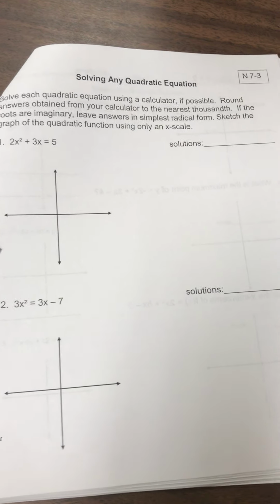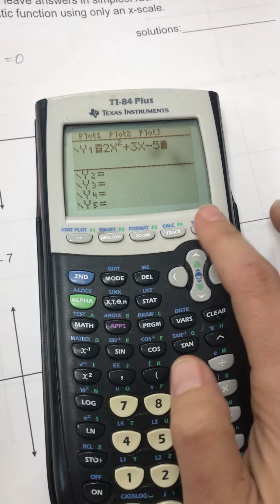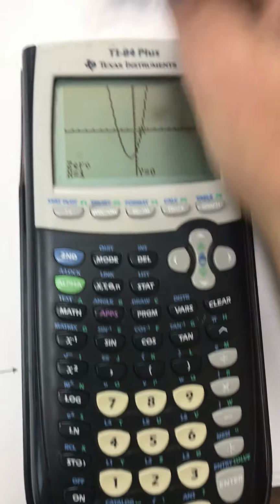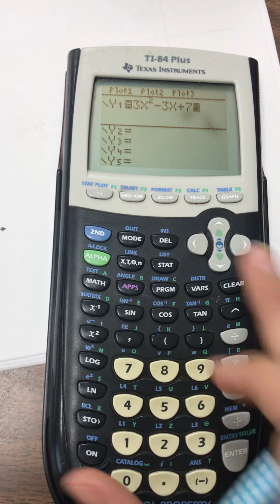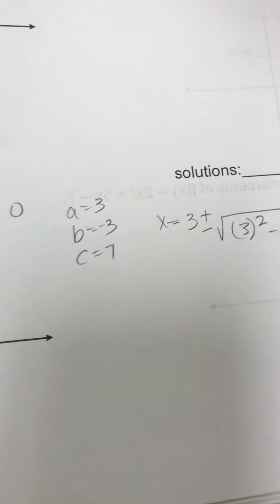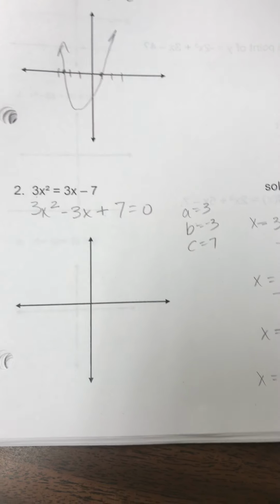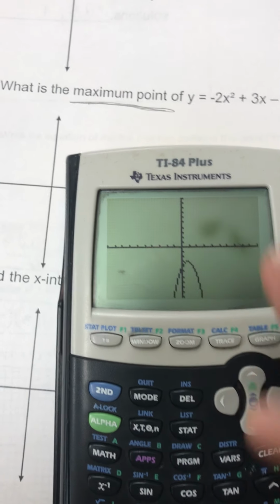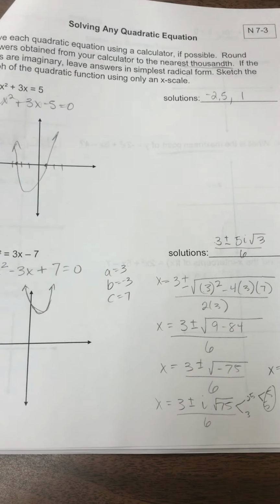7-3 Solving Any Quadratic Equation